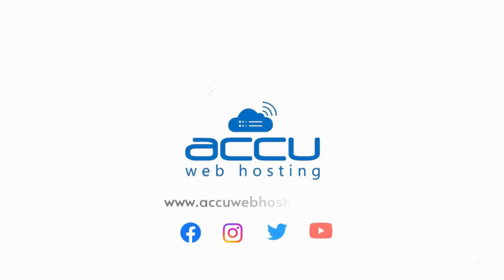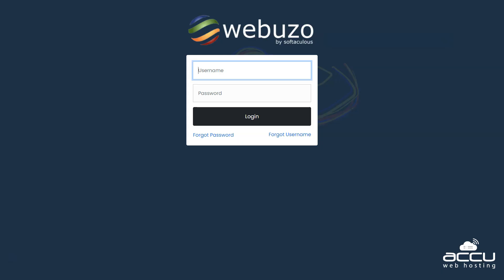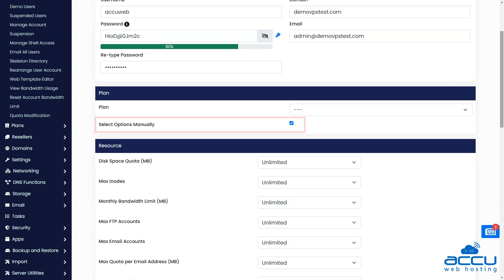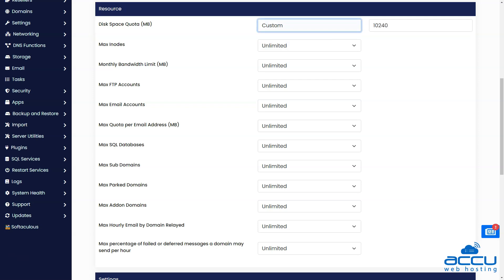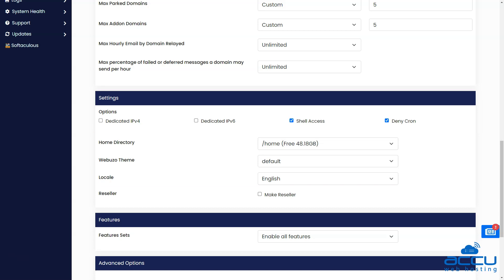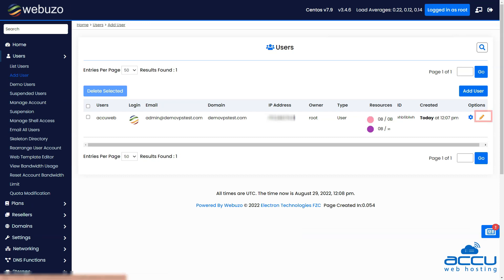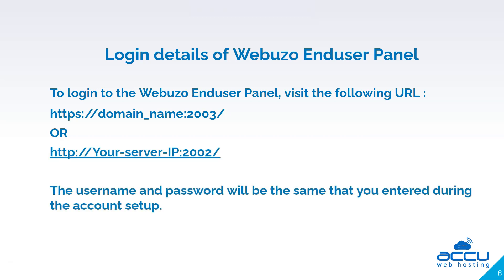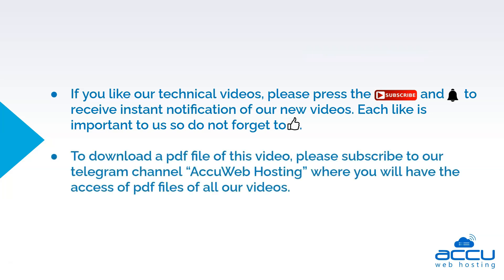How to create a user in Webuzo control panel?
Learn the simple steps to create a user in the Webuzo control panel. Manage your hosting environment efficiently with this easy tutorial.